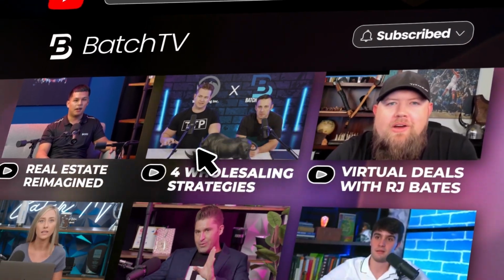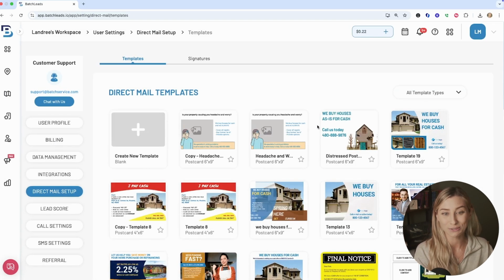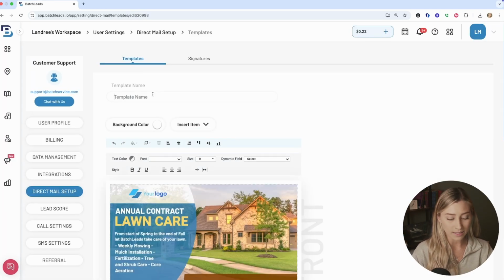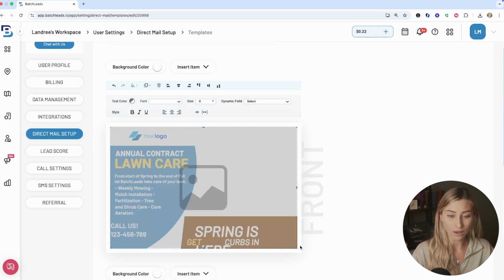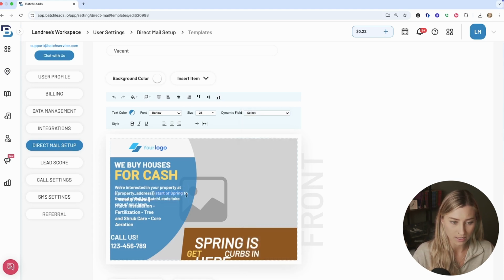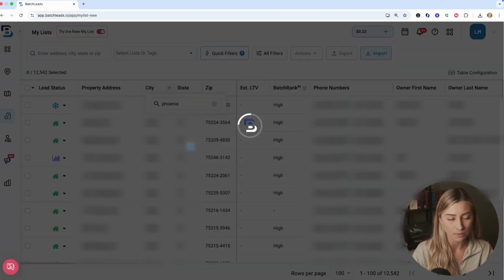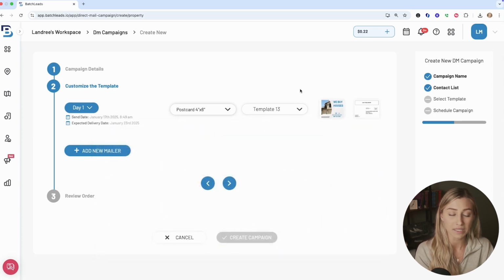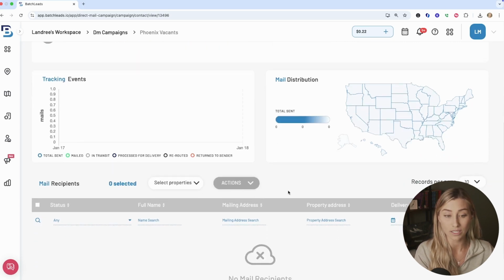Alternatives to SMS marketing for Real Estate Investment Success: Direct Mail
Discover powerful alternatives to SMS marketing for skyrocketing your real estate investment success! 📈 In this video, we dive into the game-changing strategy of direct mail marketing using BatchLeads. Whether you're looking to reach more motivated sellers, close more deals, or elevate your marketing game, this proven method will help you achieve your goals.
BatchLeads isn’t just a tool—it’s your complete solution for real estate lead generation. Say goodbye to ineffective marketing tactics and hello to consistent deal flow and real results! 💼

🚀 Ready to take your real estate business to the next level? Watch now and learn how to implement direct mail marketing like a pro!